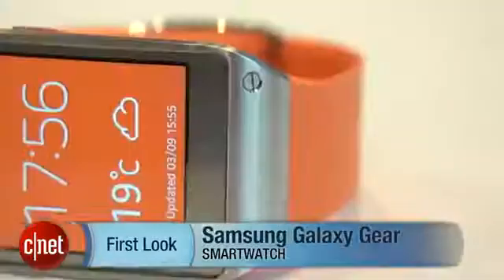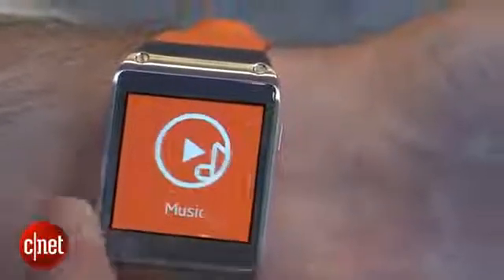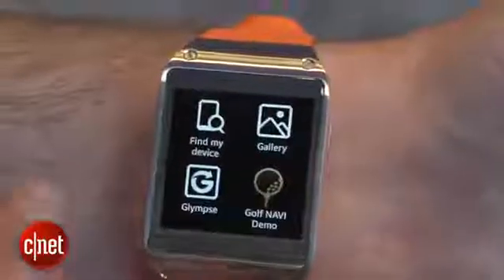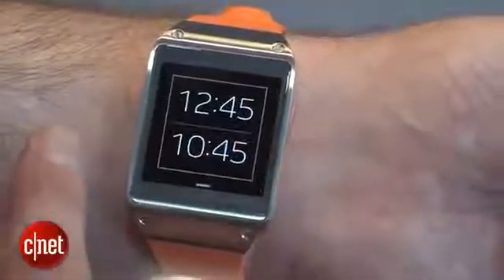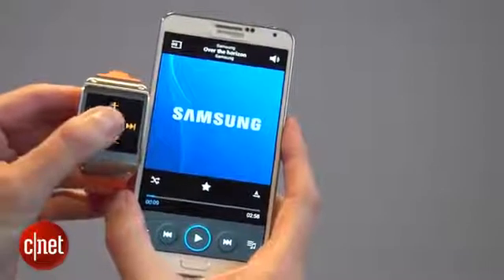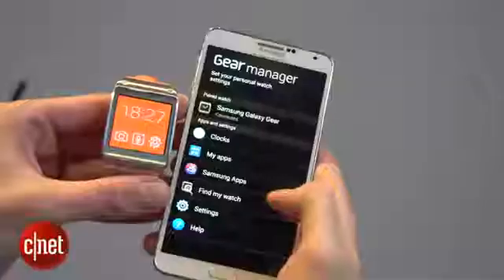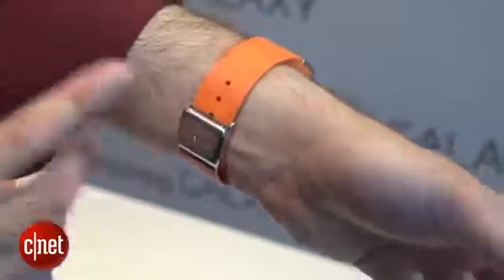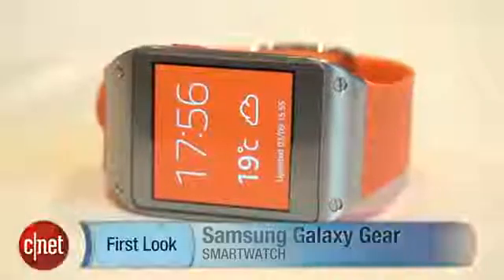The Samsung Galaxy Gear Watch-First Look IFA-2013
The Samsung Galaxy Gear is a high-tech touchscreen timepiece that partners with your phone to see your alerts, track your exercise and even make calls.